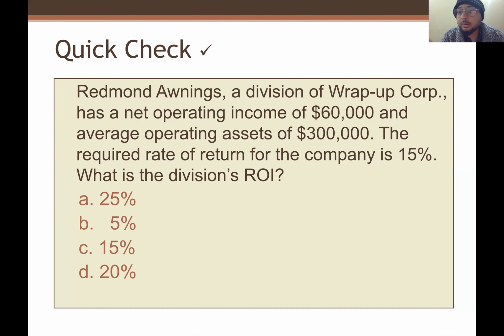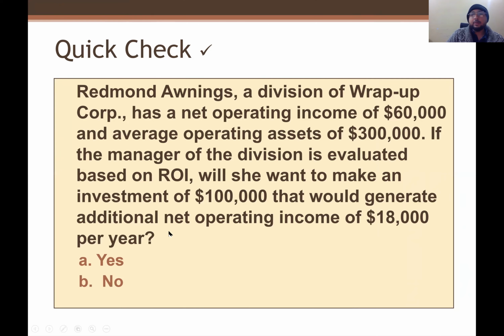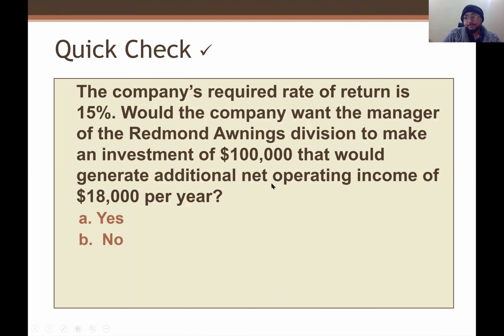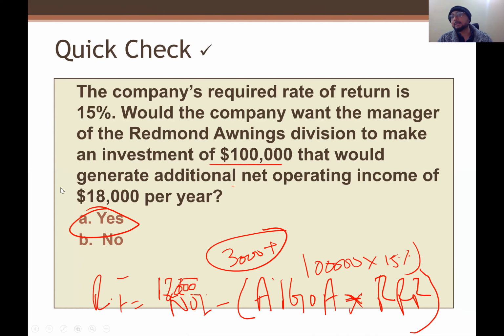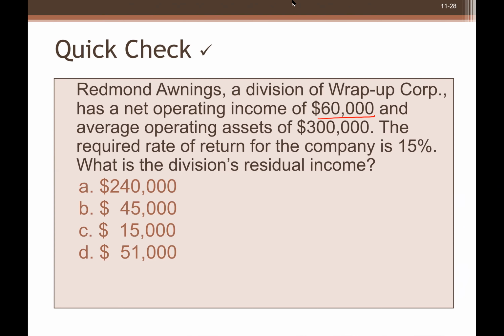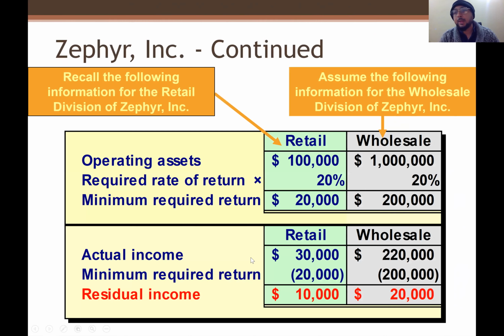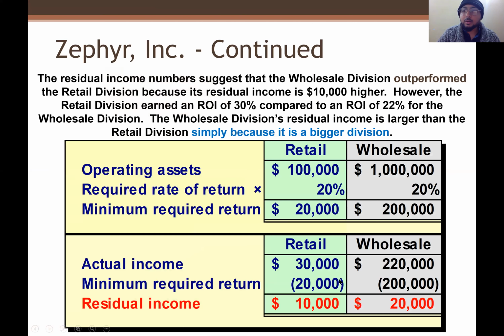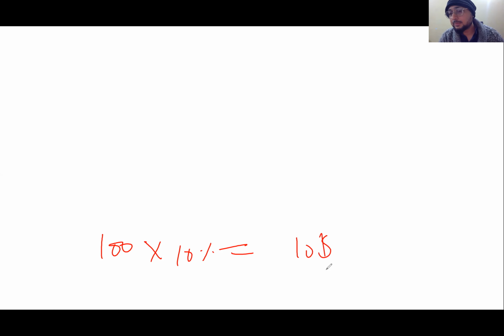Managerial Accounting (Fall 2021) Lecture 14 - Performance Measures in Decentralized Companies - 4